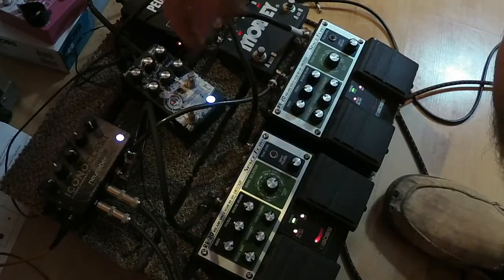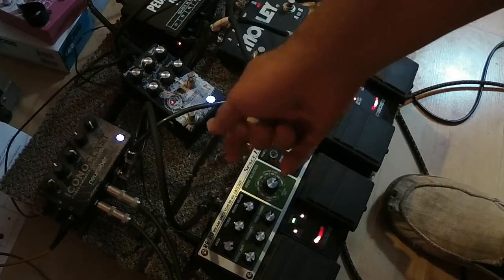Double Trouble: RE-20 Space Echo X2!! | Pedals parallel and in series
0:00 Intro
1:02 In Parallel Pseudo-Stereo (each unit panned hard L or hard R)
4:00 in Series (one feeding the next unit)

2 ways to play 2 Space echo pedals. How it sounds to play two Boss Space Echo Pedals at the same time in series and parallel. Pedal Tips and secrets, guitar and keyboard effects
US amazon link to purchase this pedal new